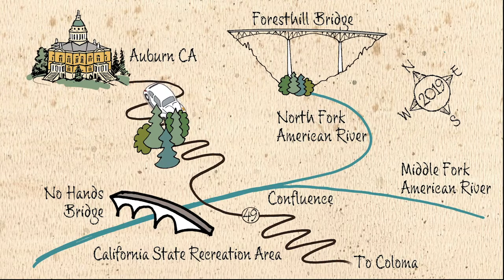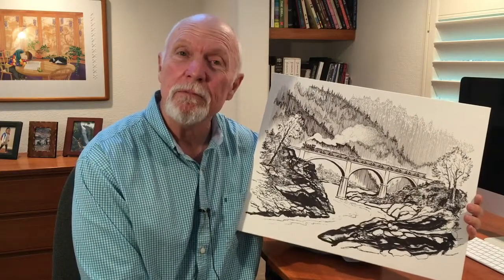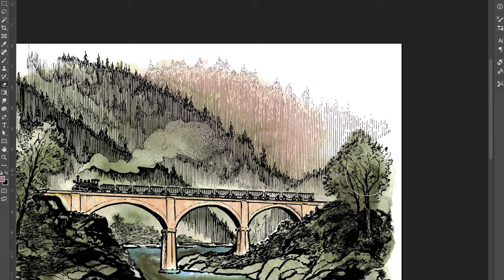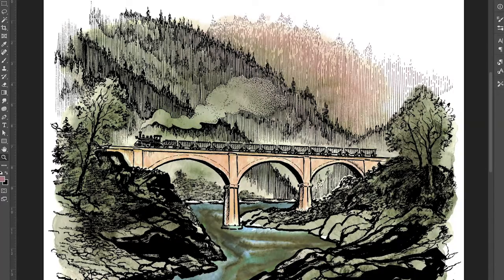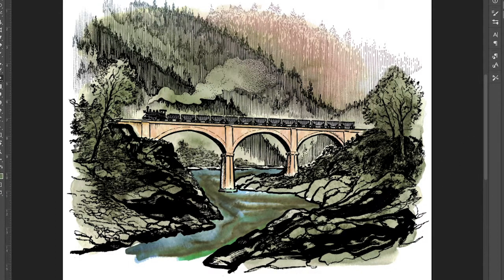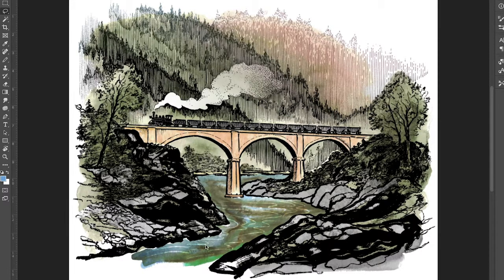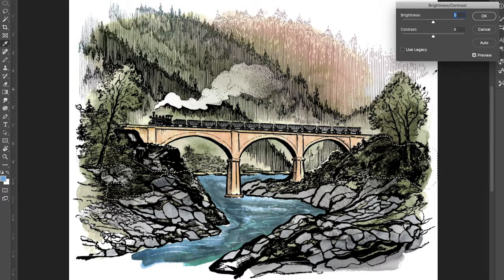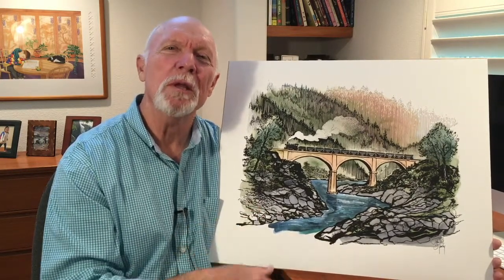No Hands Bridge - Part 2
Our TravelnSketch adventure takes us from the city of Auburn down the canyon to the Auburn Recreation Area. At the bottom of the canyon besides the possible finding of glistening gold is the sparkling water of the American River. Across this swift current of water stands the strong historic monument of No Hands Bridge. My challenge will be to add color to the ink line sketch I did in the last episode of this massive concrete bridge.